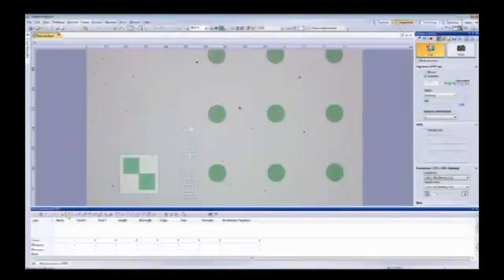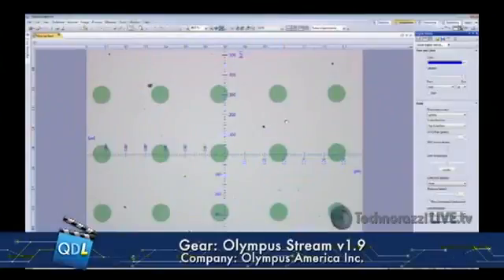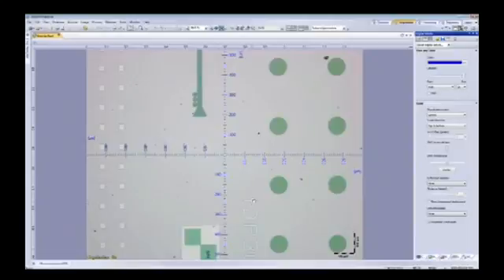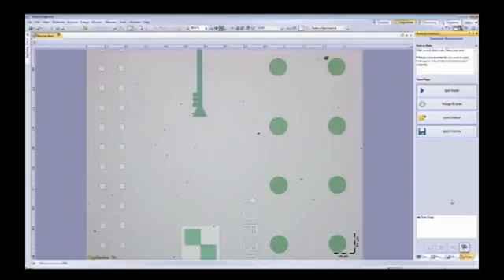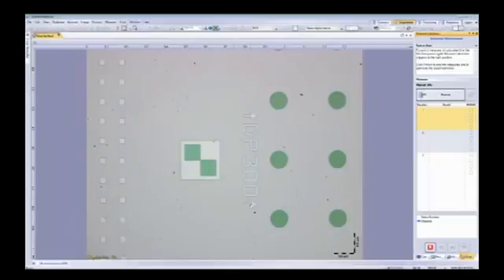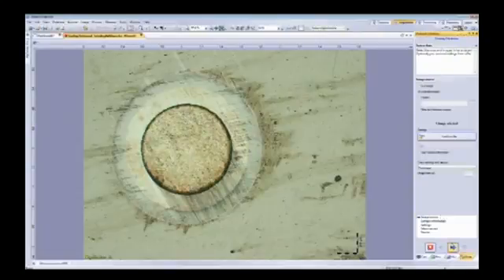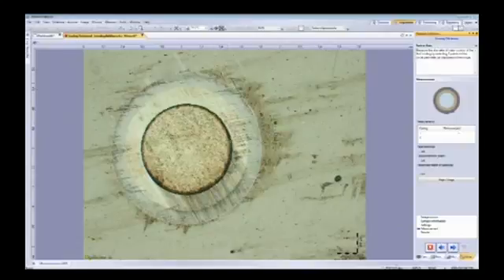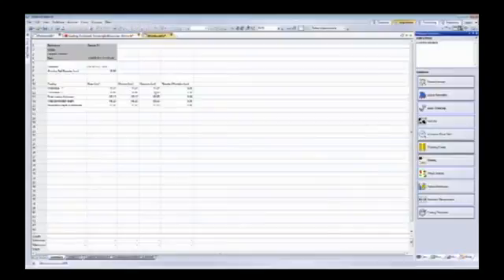Olympus Stream v1.9 Tech Corner - As Seen On Quality Digest LIVE566